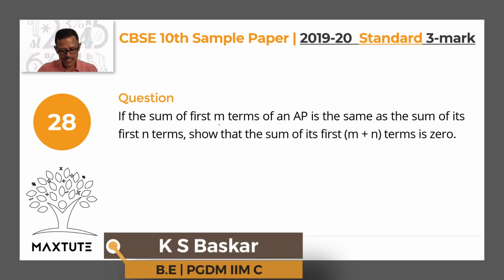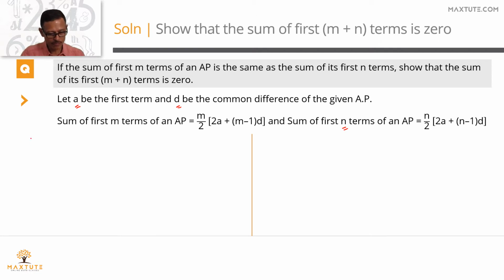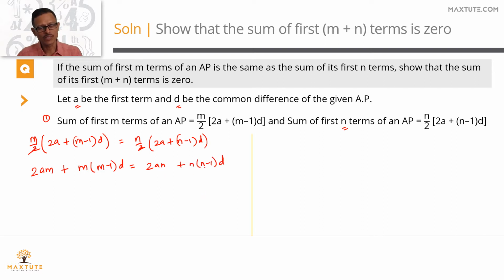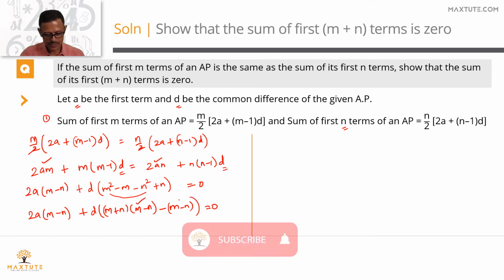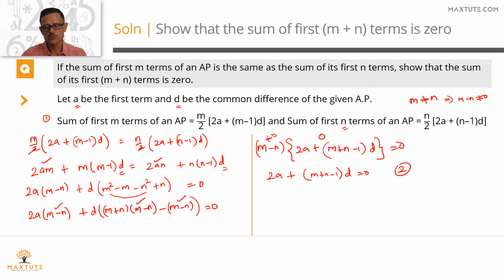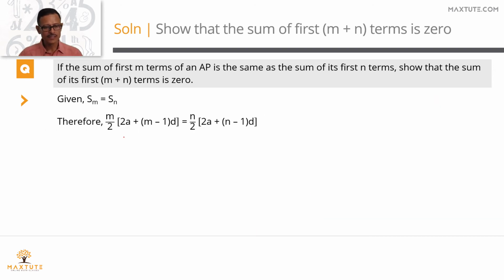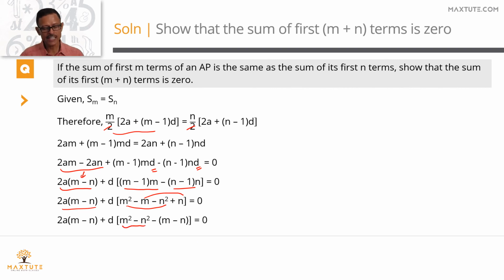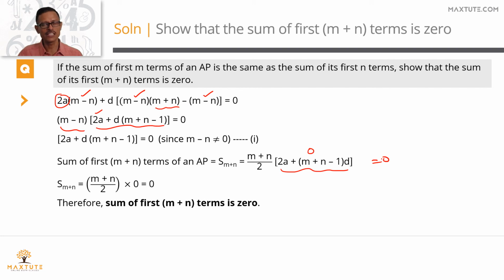Class 10 Math CBSE Sample Paper 2020 - Standard | Q28 | 3-Mark Question | Arithmetic Progressions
What is the sum of n terms of an Arithmetic Progression? What is the sum of first n terms and first m terms of a progression?

CBSE Online Coaching | CBSE 2020 Sample Paper | Class 10 Maths Standard | Section C | 3-mark question | Arithmetic Progressions

Solutions to 3-mark question 28 from CBSE Math Sample Paper 2020 - Standard.

CBSE 2020 Maths - Standard Sample Paper Section C | Question 28 | Arithmetic Progressions
If the sum of first m terms of an AP is the same as the sum of its first n terms, show that the sum of its first (m + n) terms is zero.